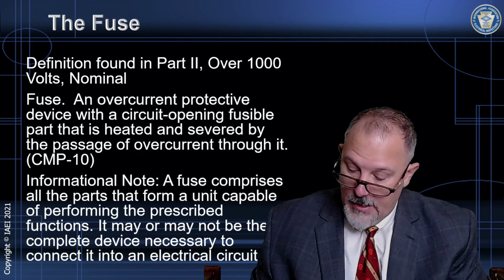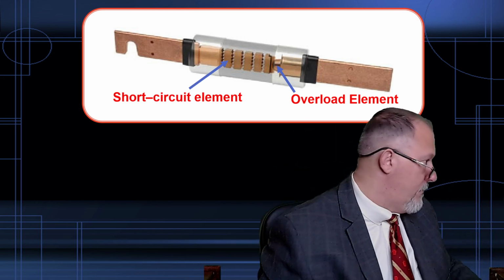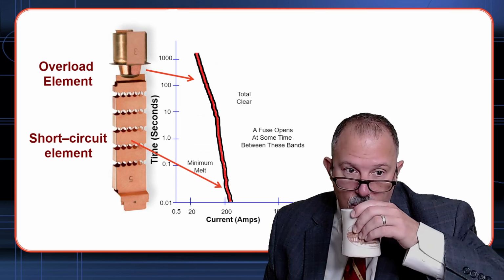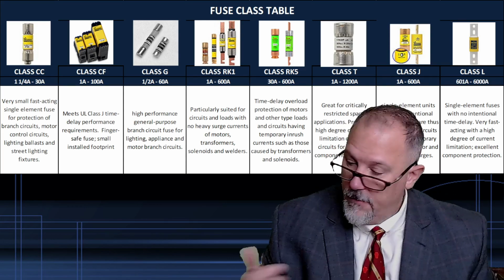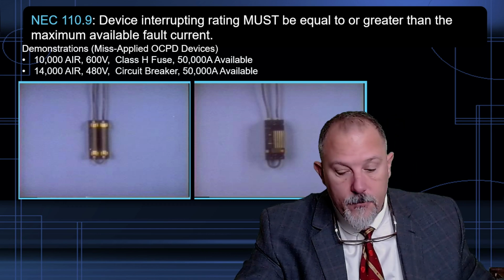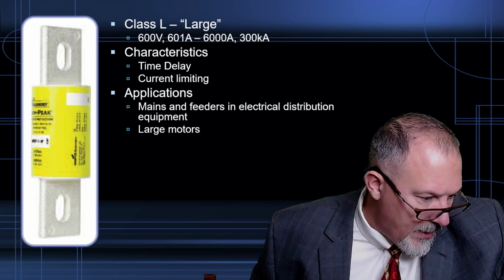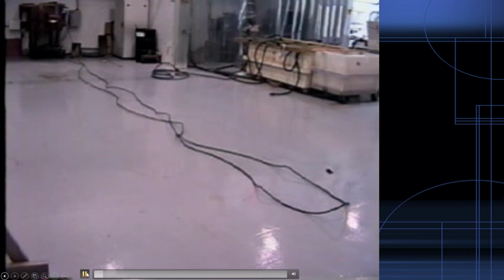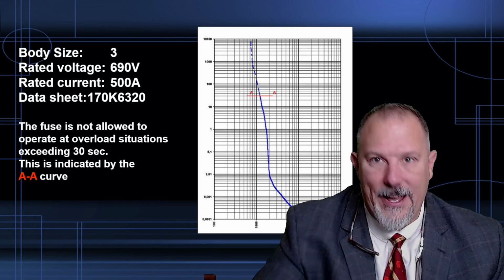Fuse Fundamentals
This IAEINewsLive session focuses on the fundamentals of the fuse. This session will help the viewer understand how a Fuse works and how it does what it does to save lives. We'll explore the fuse element, current limitation, rejection features, ratings and more. This is the first in a series that will focus on the proper application and use of this overcurrent protective device. The power of the fuse is here!

Some important links:
1. IAEI Membership (Join Today)